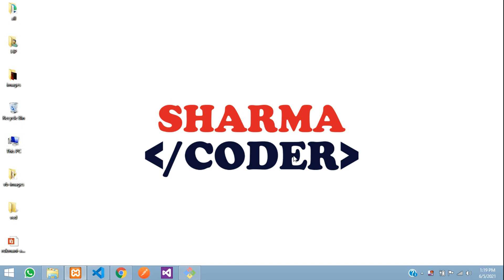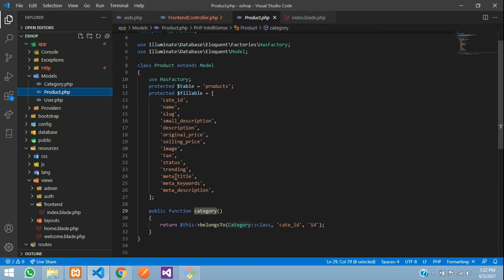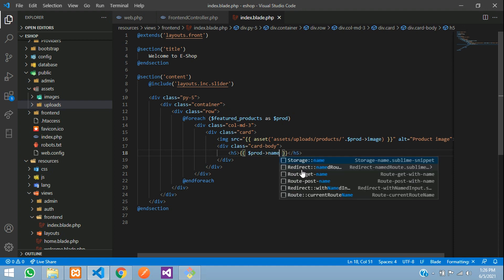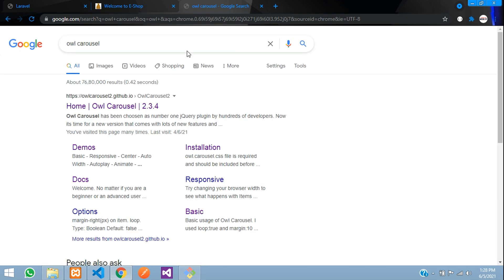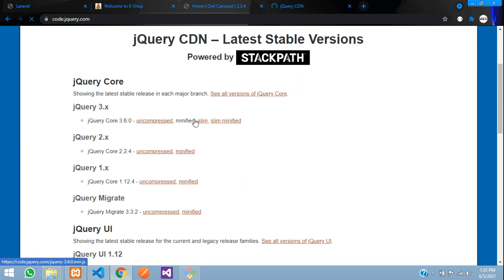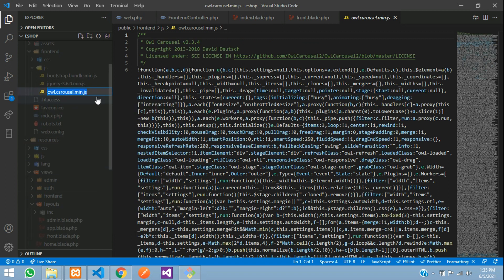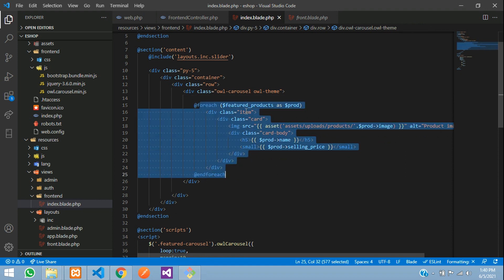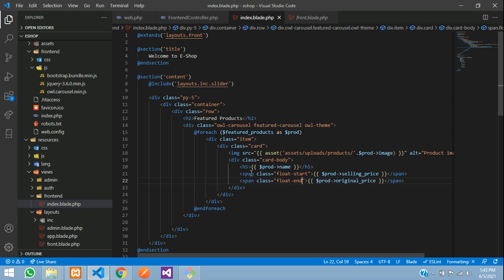Laravel 8 E-com Part-16 : How to integrate owl carousel in laravel | Fetch the featured products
In this video, you will learn how to fetch the featured products in laravel ecommerce and display it in carousel format using owl carousel.